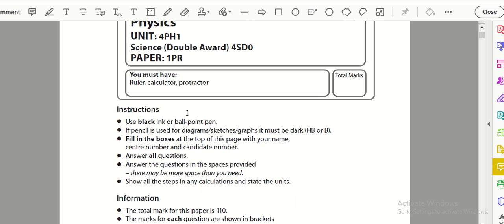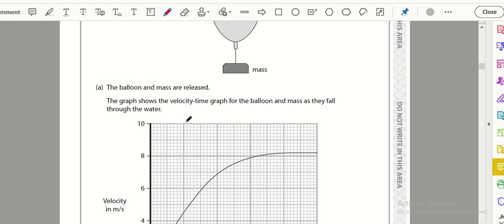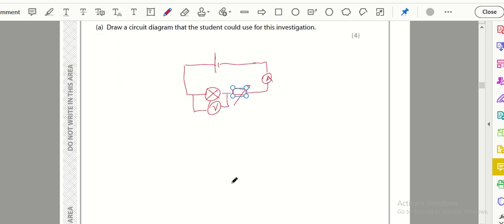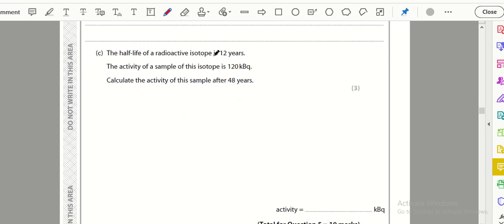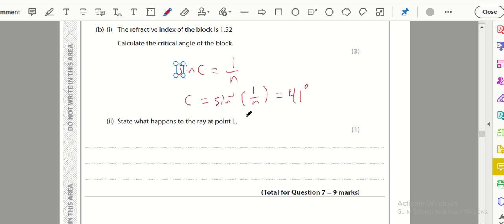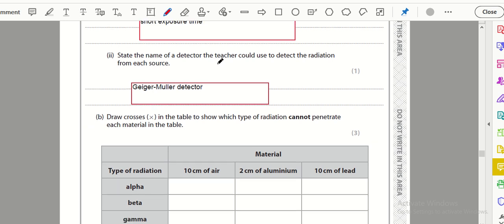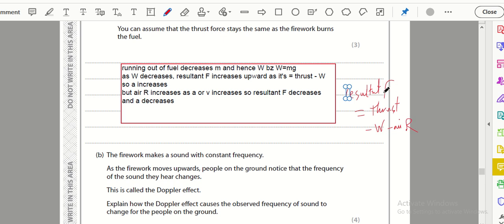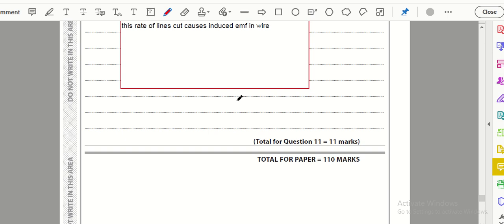igcse physics edexcel ol - solving p1r jan 2023